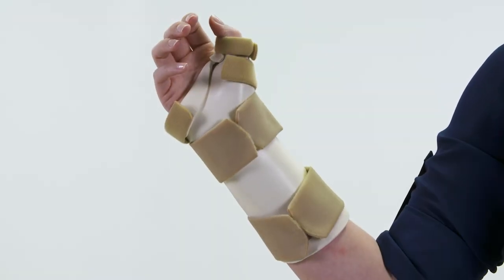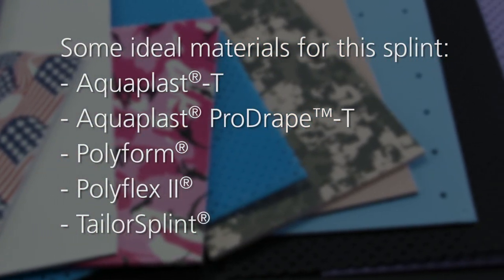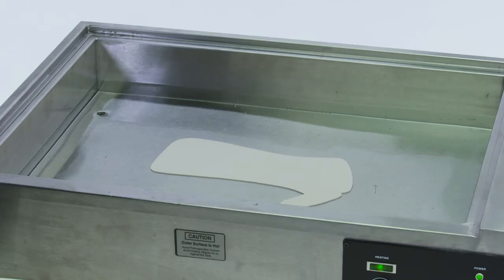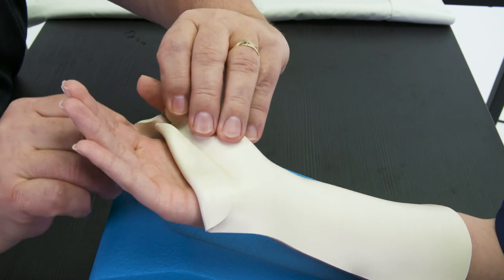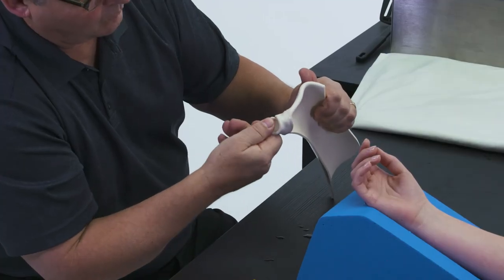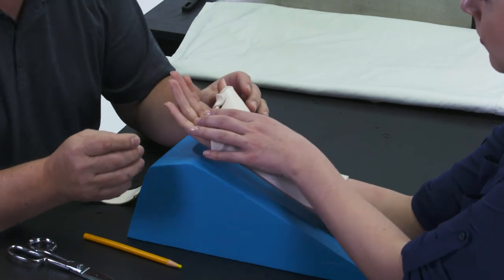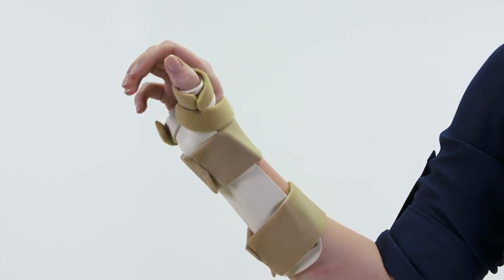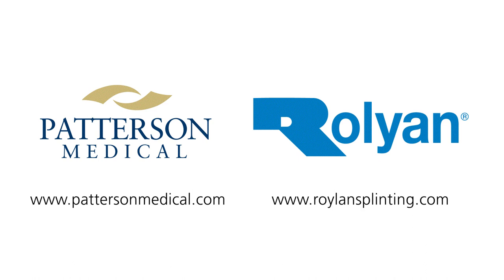Patterson Short Thumb Spica Splint 2